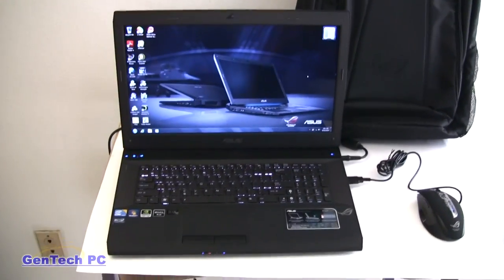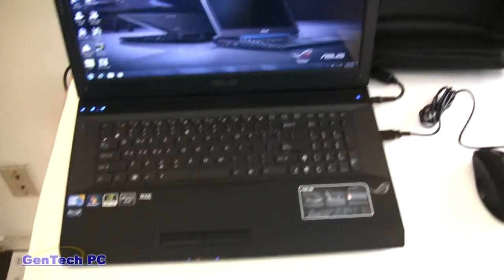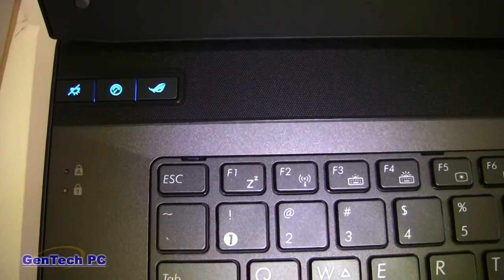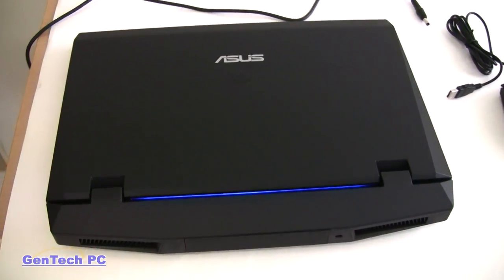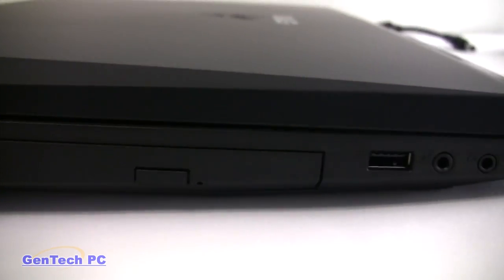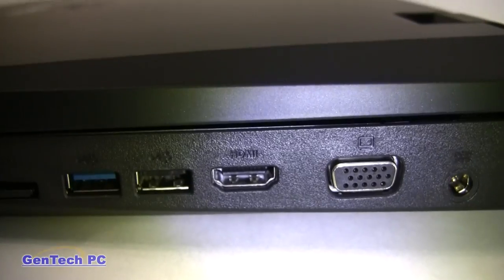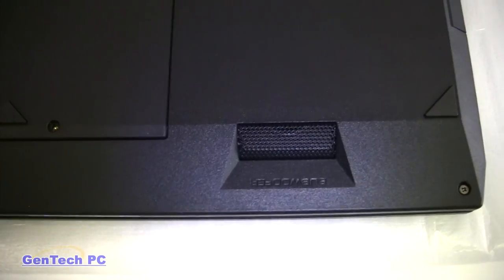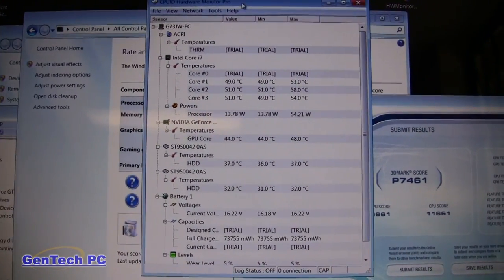Asus G73JW 17.3" Gaming notebook video review